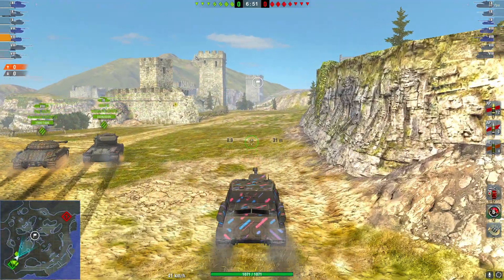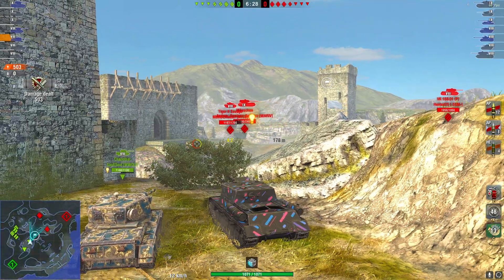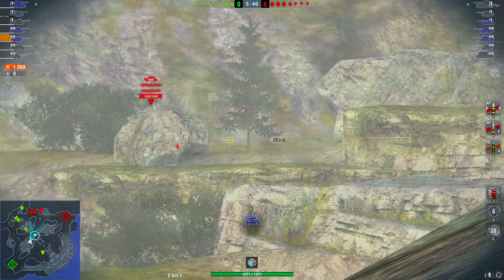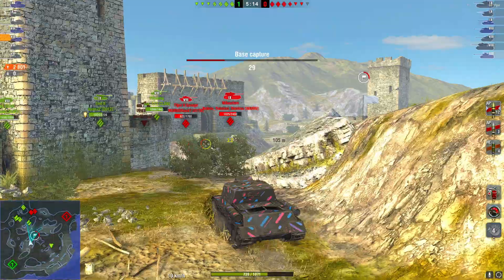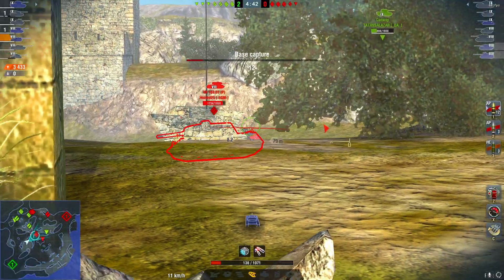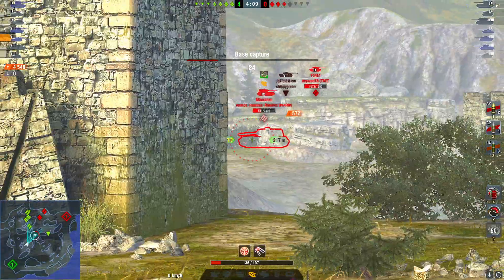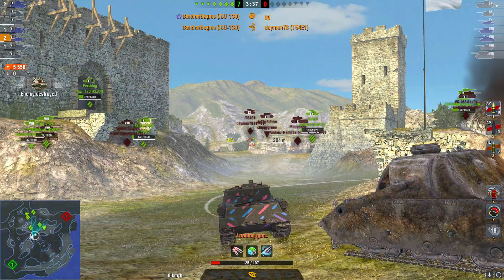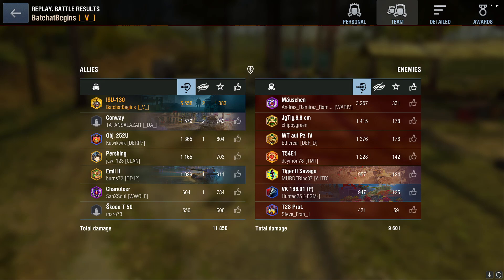I GOT A DAMAGE RECORD!!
Today we'll be looking at a tank you don't see on the battlefield that often, the ISU-130! I took this bad boy out for a spin after landing it in a crate and managed to get a HOF game in it! Come check it out!

Welcome to BatchatBegins! On this channel you'll find tank reviews, tactical guides, platoon videos, and much more.